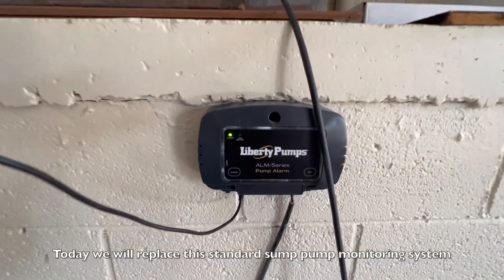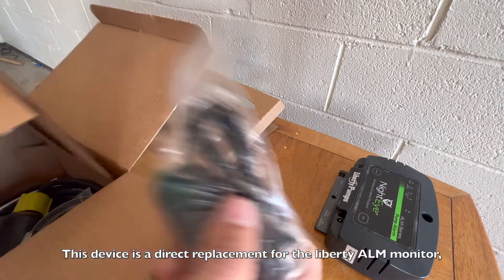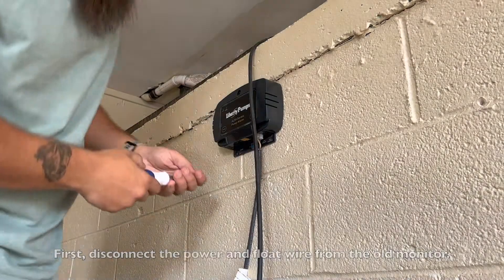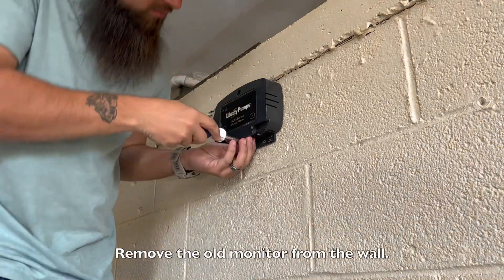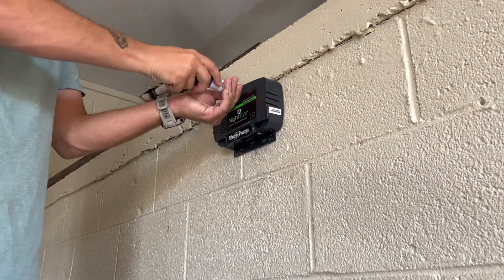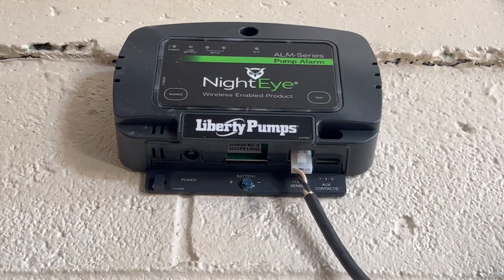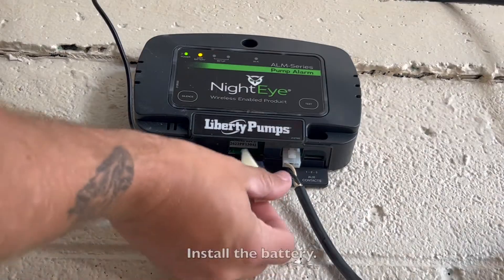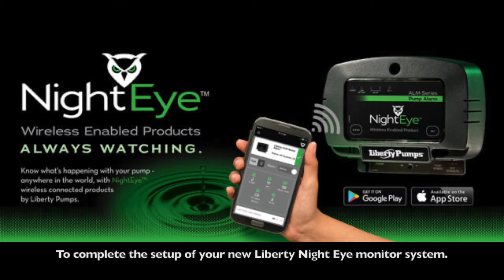Does your home have a sump pump? You NEED this! Liberty NightEye WiFi Sewage/Sump Pump Monitor Alarm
Sewage and Sump pumps can cause thousands of dollars in damage, FAST! Installing a Liberty Night Eye monitor connects to your smart phone via WiFi, and will allow you to check the status of your pump pit from anywhere. It is a direct replacement of the standard Liberty ALM monitor and installs in minutes.